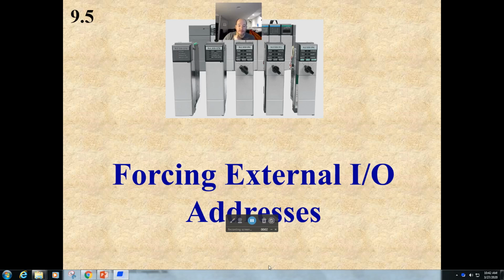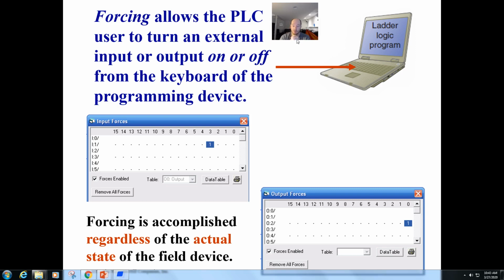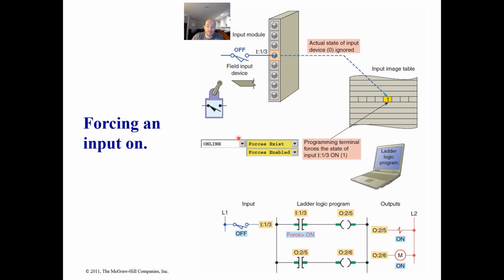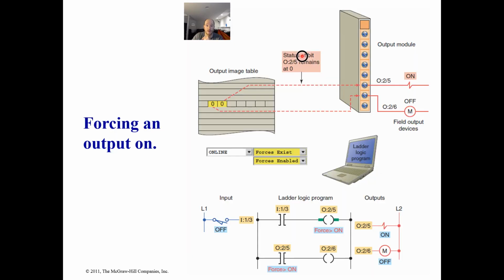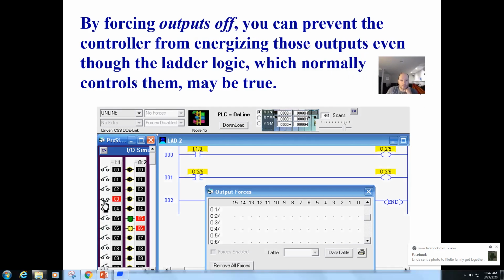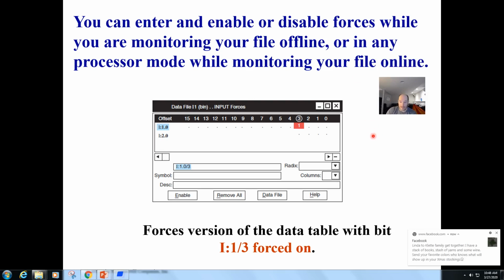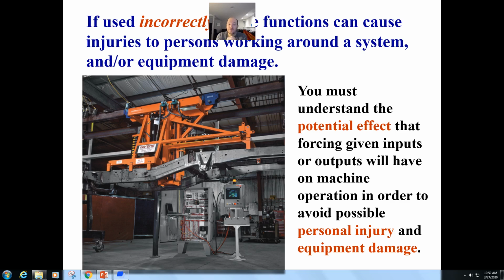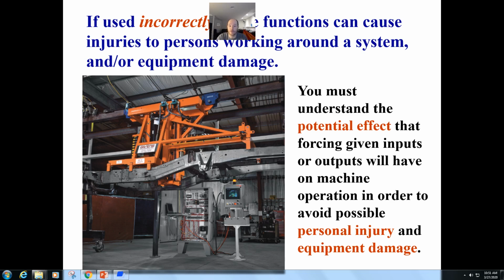Unit 9 Lecture Part 4 Forces